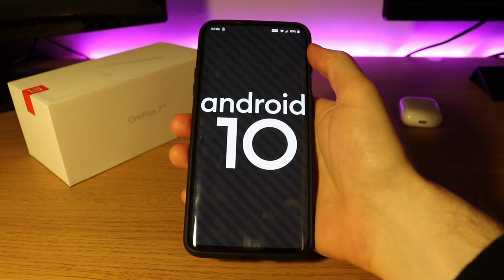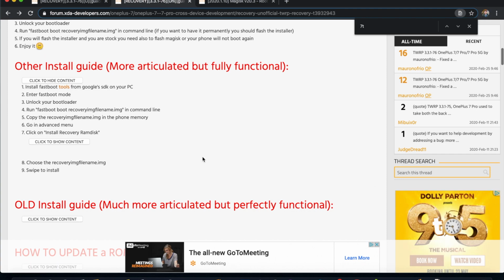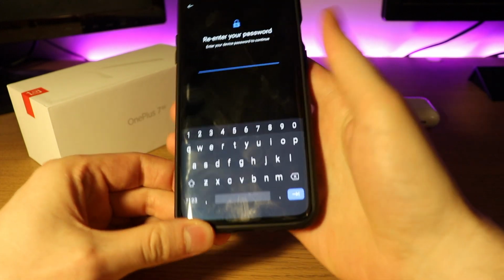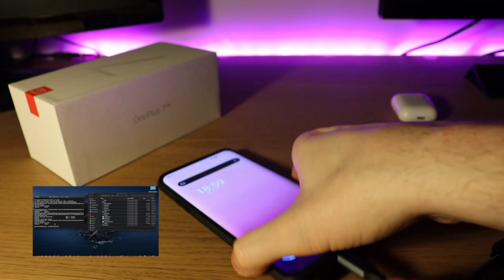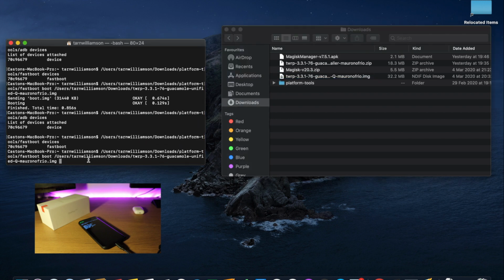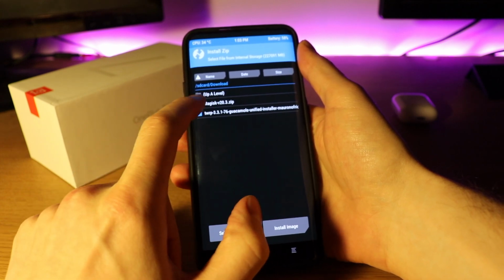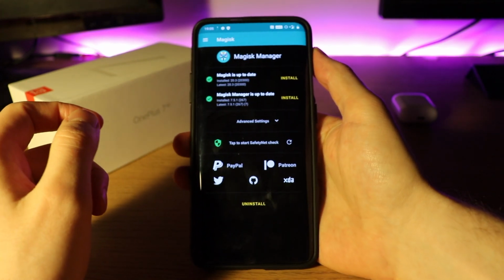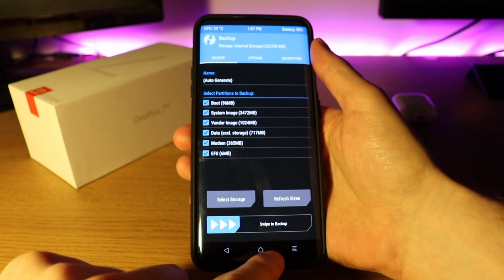Root OnePlus 7 (+ Pro) - ANDROID 10 - Flash TWRP - MAC [How To]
I will be giving away a copy of Titanium Backup Pro - a popular root app that backs-up your system files, apps, and app data to an external device. This app is a must-have if your device is rooted. When 50 subscribers has been hit, I will randomly select one of my subscribers as the winner of the giveaway - this will be proven with an uploaded video!

**Magisk link has changed. You can now download Magisk.zip and Magisk Manager.zip

Peace!